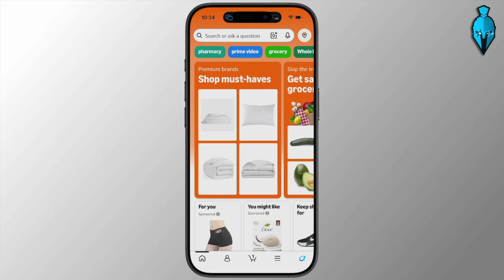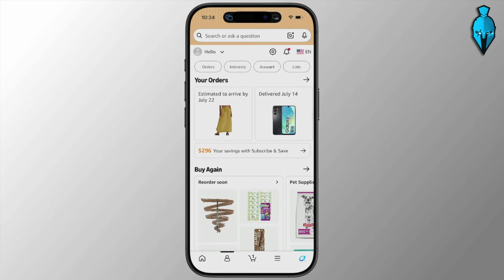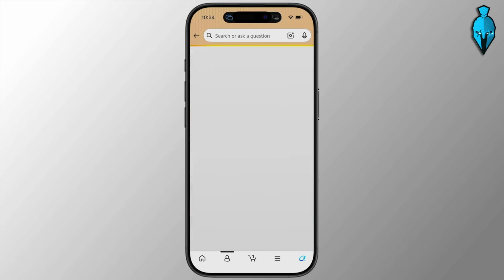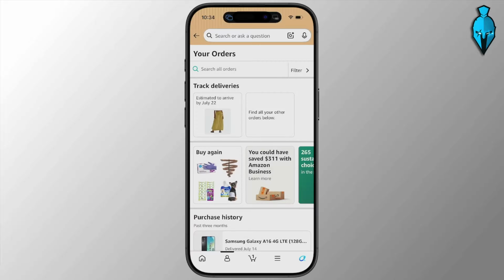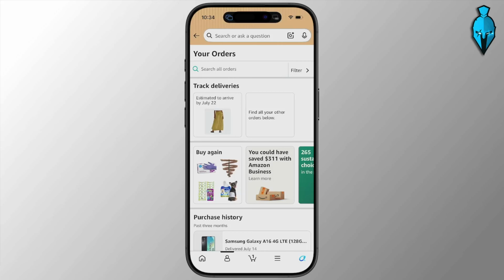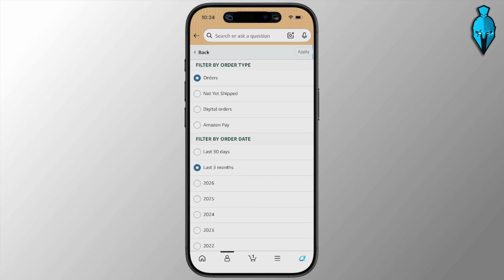How To Archive Amazon Order On App - Full Guide